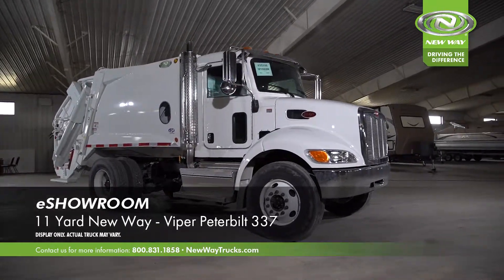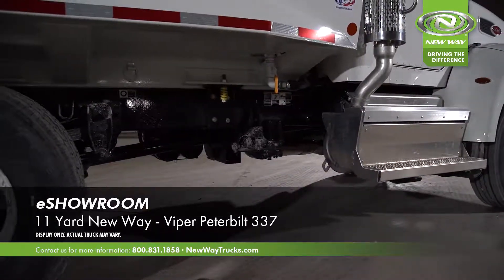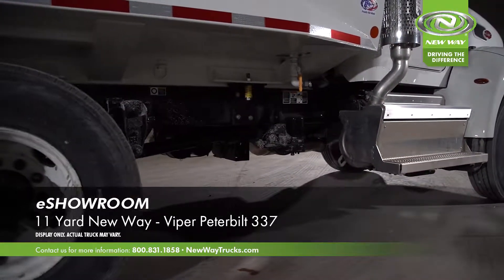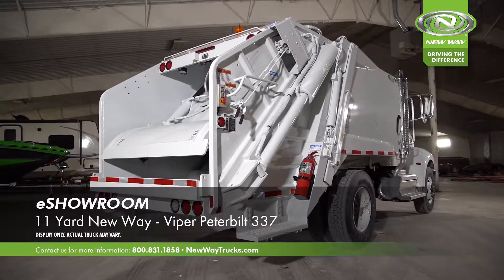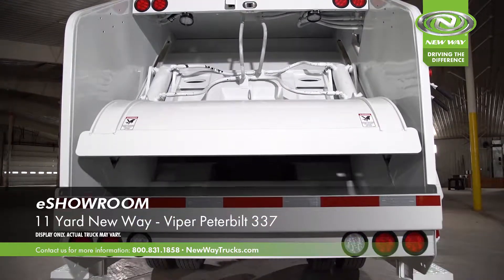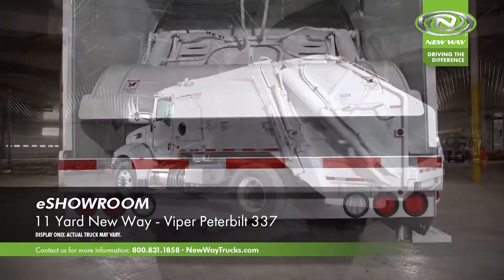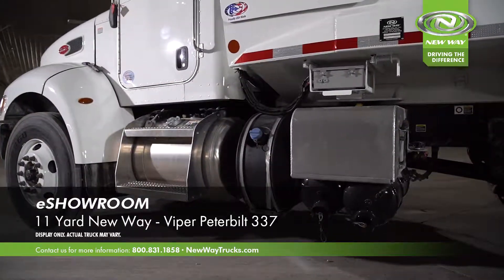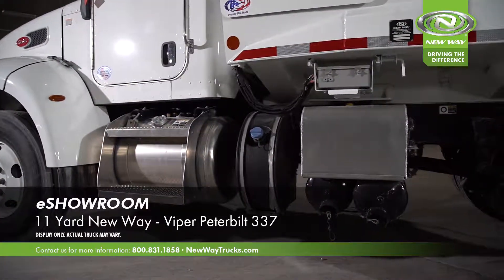11 Yard New Way Viper Peterbilt 337